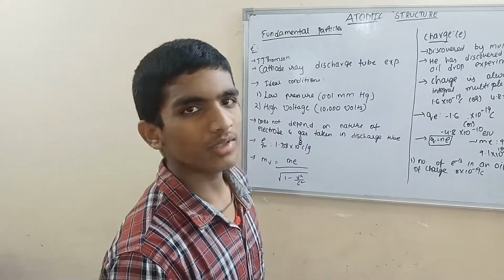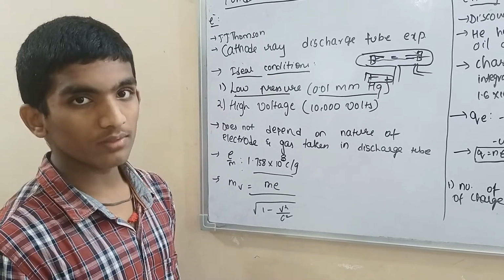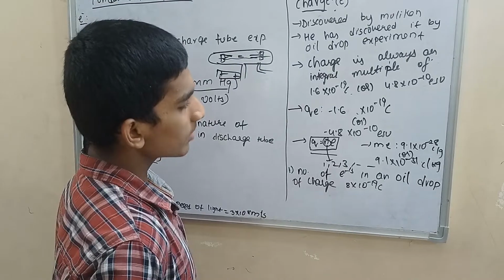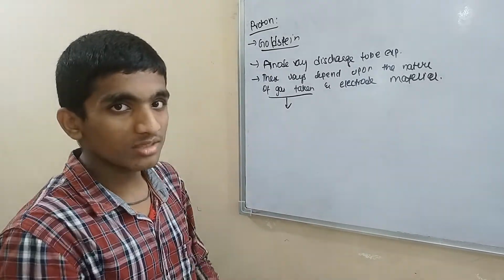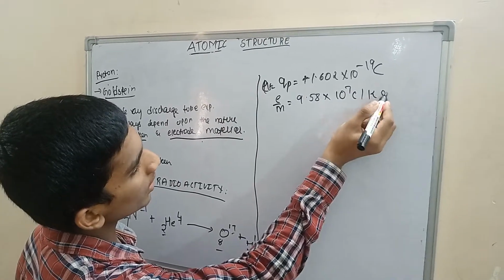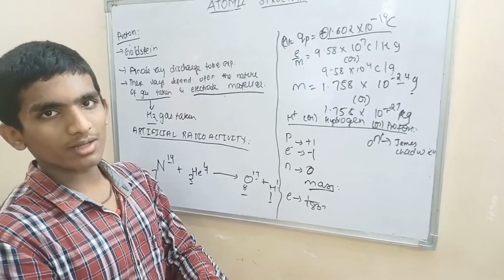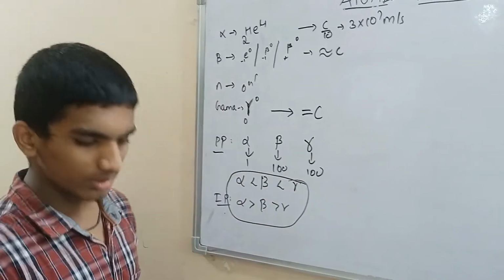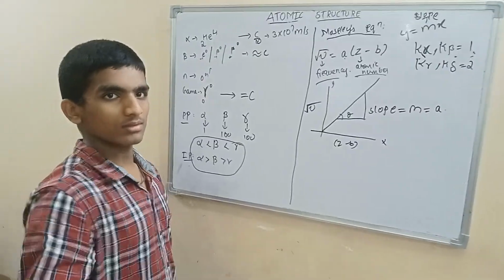ATOMIC STRUCTURE QUICK REVISION OF SOME TOPICS | JASWANTH